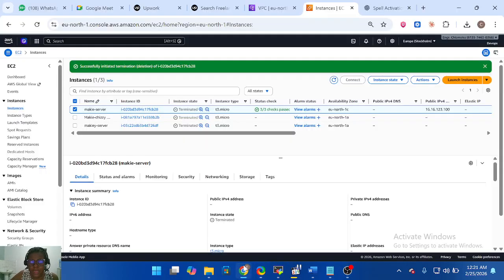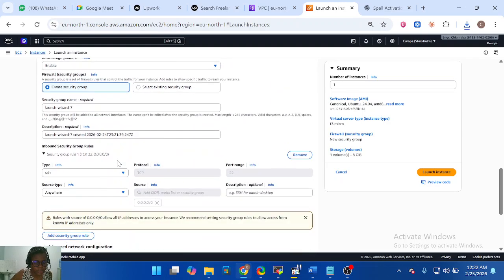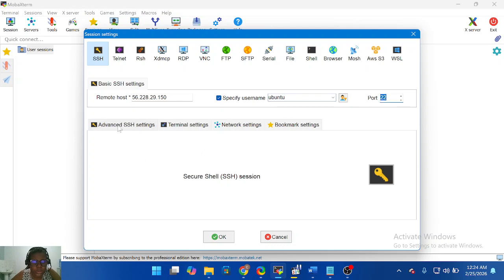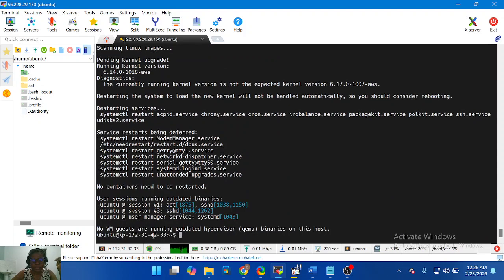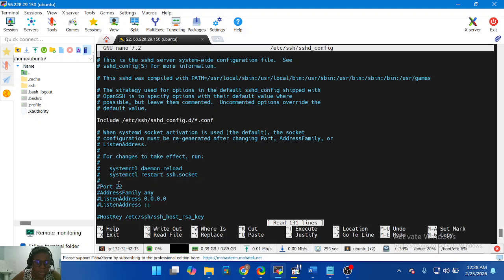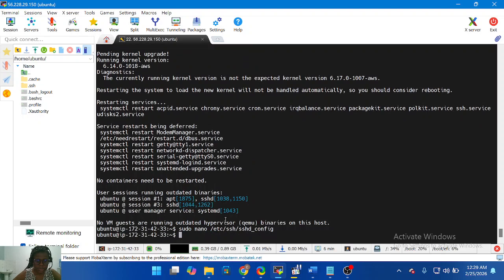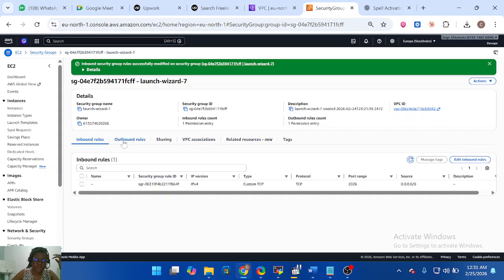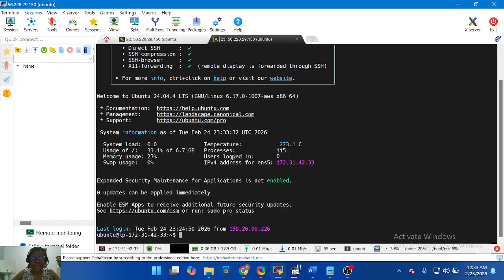Linux SSH Port Change – Server Security Tutorial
Title: Change SSH Port FAST! – Secure Your Linux Server

Description:
In this tutorial, I’ll show you how to change the default SSH port on your Linux server to improve security and reduce unauthorized access. This is a simple but essential step for anyone learning Linux server administration, DevSecOps, or cybersecurity fundamentals.

📌 What you’ll learn in this video:

How to locate and edit your SSH configuration file (/etc/ssh/sshd_config)

How to choose a secure SSH port

How to restart your SSH service safely

Tips for protecting your server from attacks

This video is perfect for beginners in Linux, DevSecOps, and cloud security enthusiasts who want to harden their servers.

💻 Skills covered: Linux, SSH, Server Security, DevSecOps, Cybersecurity

🔗 Related practice project: Try this on your own Linux instance or EC2 server to get hands-on experience!